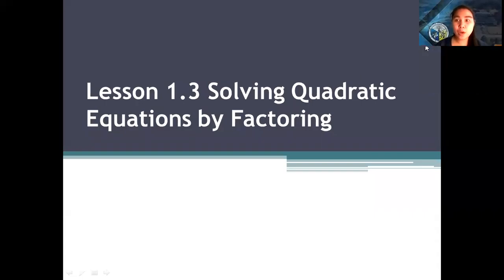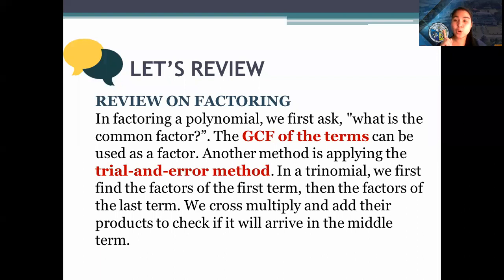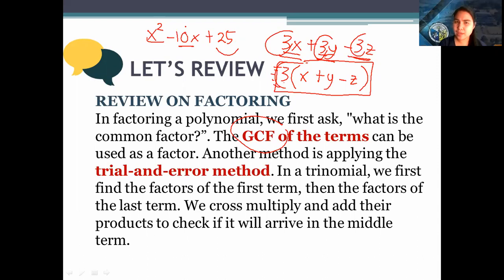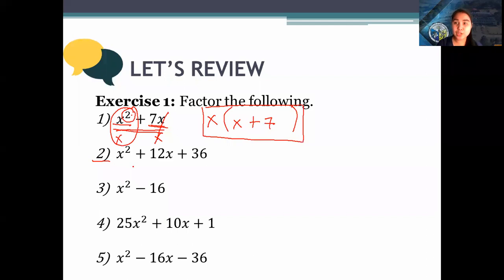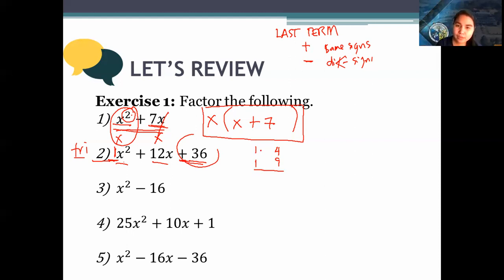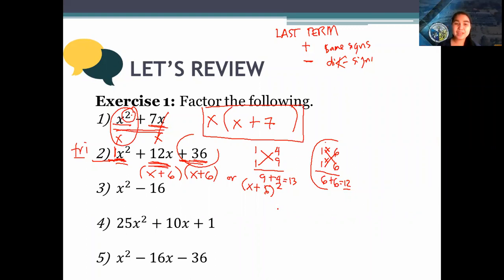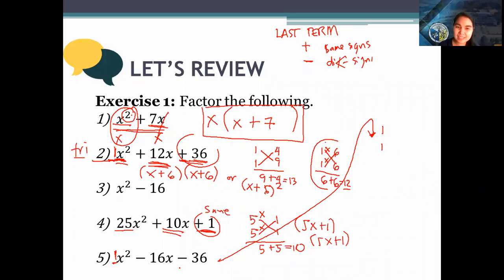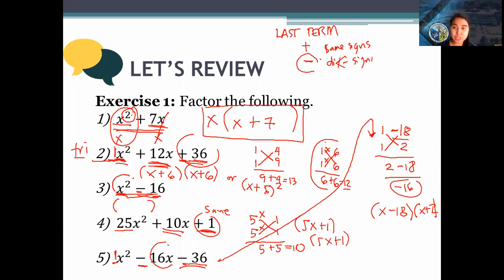Lesson 1.3 Solving Quadratic Equations by Factoring (Part 1 of 2)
At the end of this lesson, you will be able to:
• Solve problems involving quadratic equations